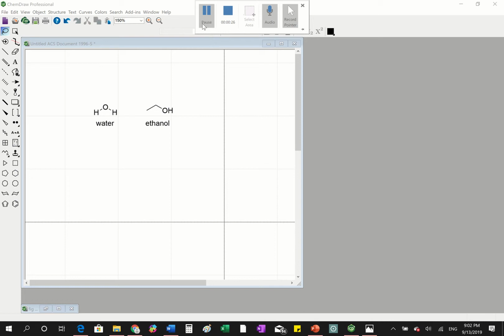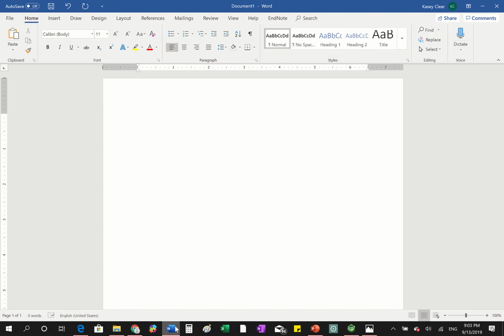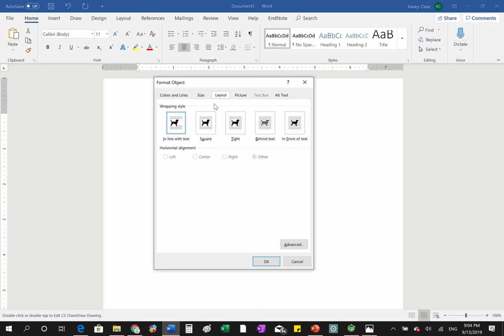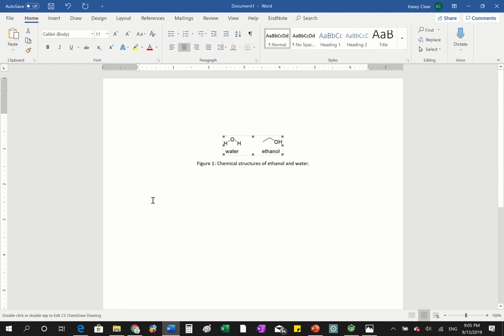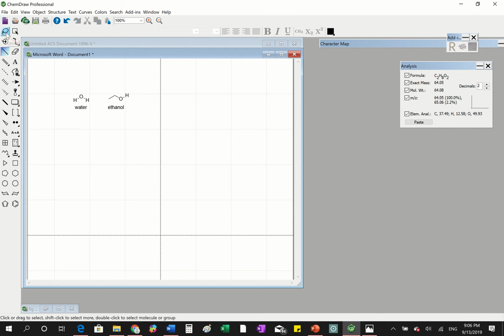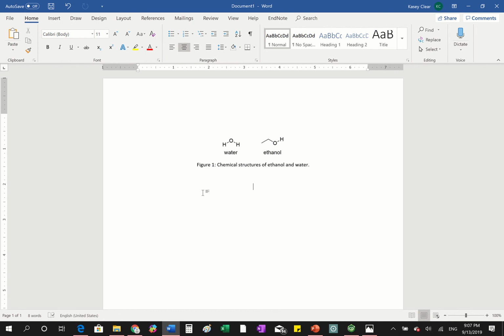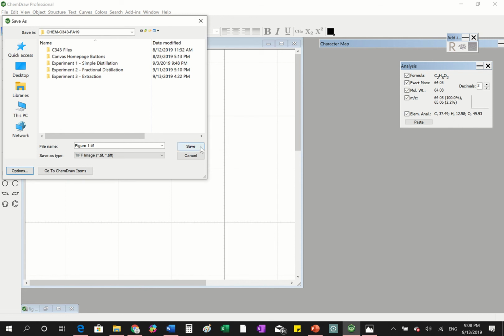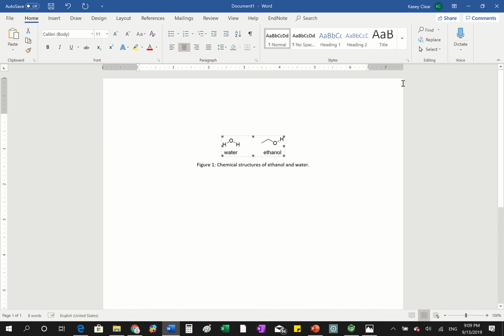CHEM-C343-FA19-ChemOffice Tutorial-Part 2-Exporting Structures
Basics on exporting structures:
-copying and pasting into MS Word as an embedded ChemDraw object
-editing an embedded ChemDraw object
-saving as a ChemDraw file type
-saving as a picture file and inserting into documents